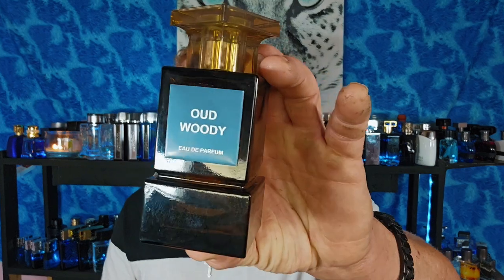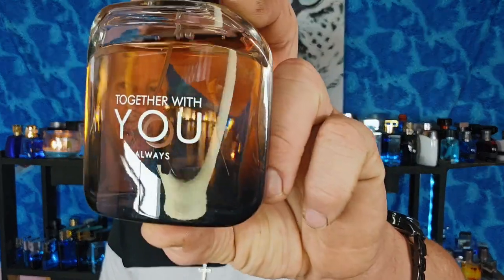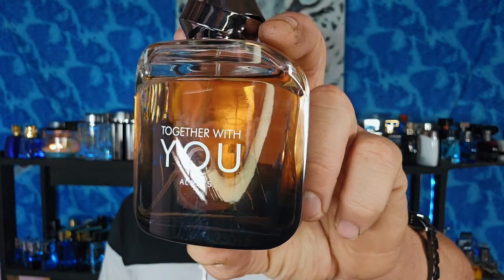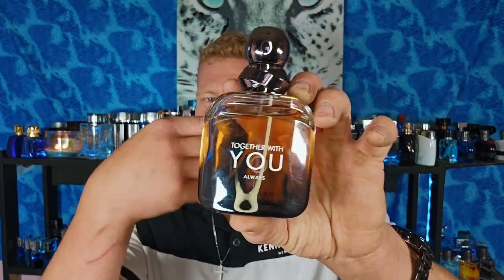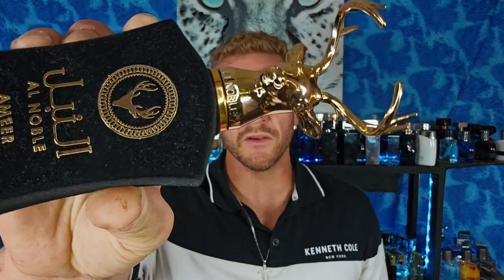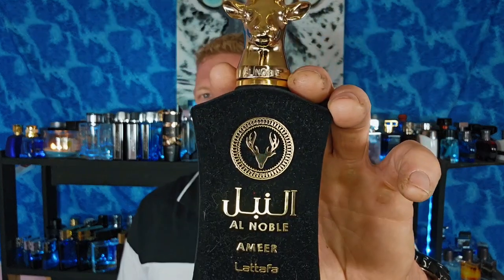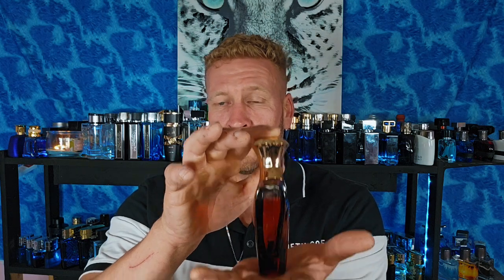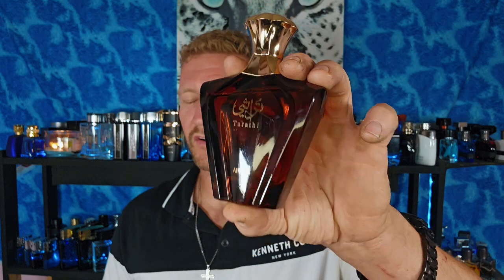4 winter fragrances I love so much I will still find excuses to wear in the summer